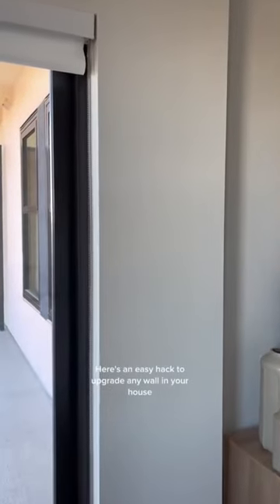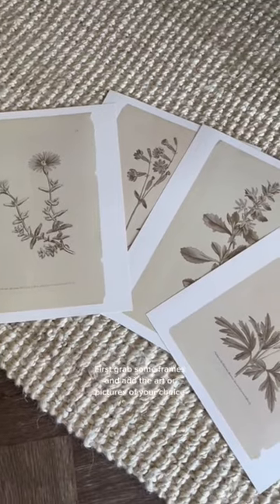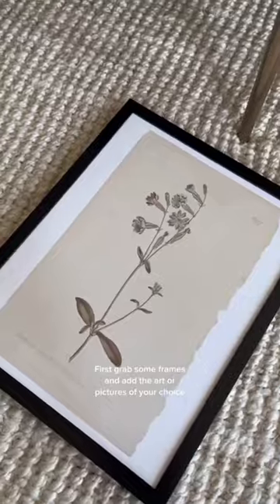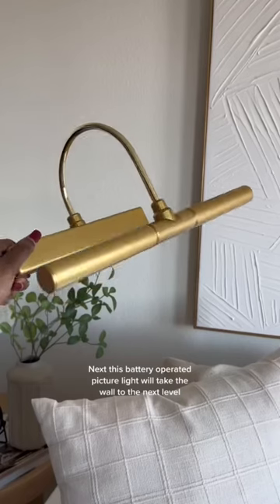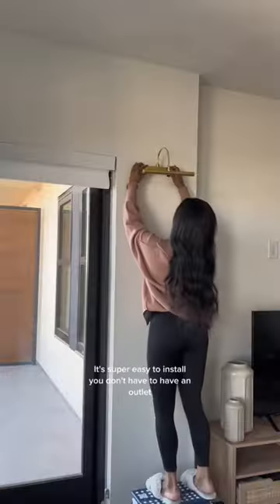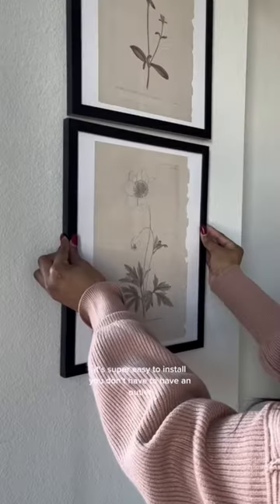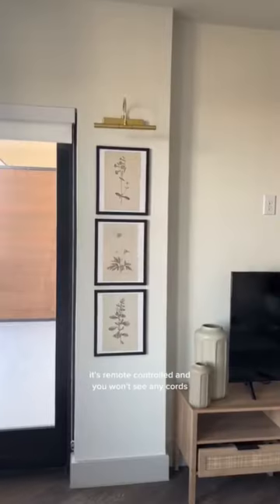Easy Home Decor Hack! | How to Upgrade Any Wall in Your House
Home decor | Wall Decor | Wall Decor Ideas | Wall Art Ideas | Picture Light Ideas | Apartment Decor Ideas

All products on my storefront